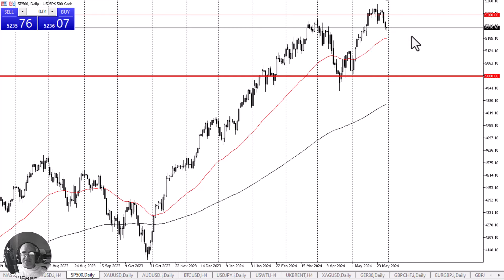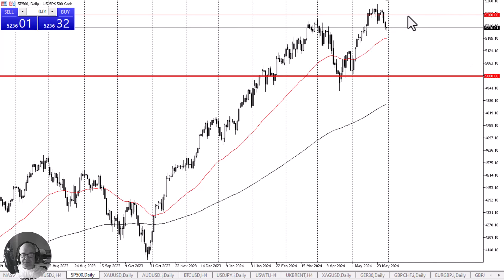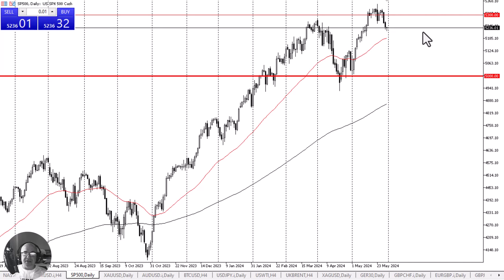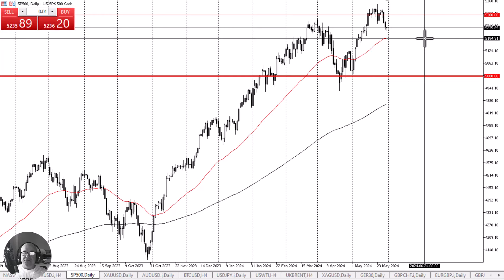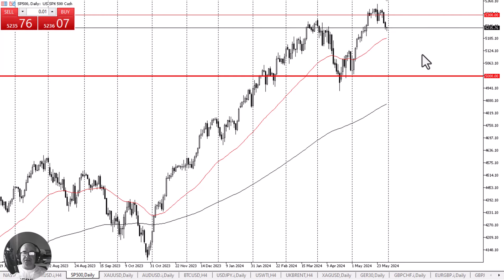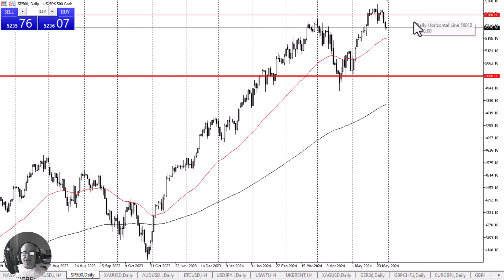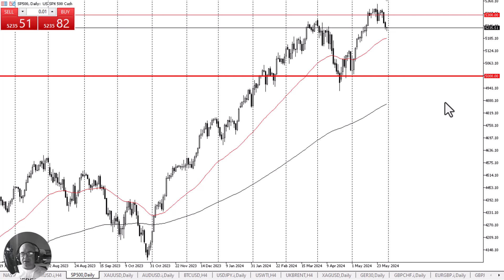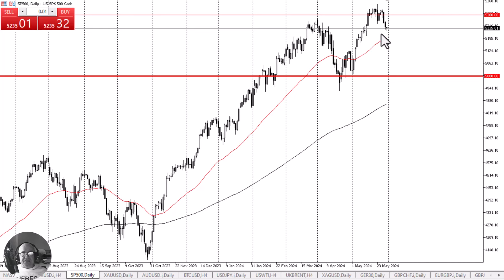S&P 500 Daily Forecast and Technical Analysis for May 31, 2024, by Chris Lewis for FX Empire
The S&P 500 fell a bit in the early hours on Friday, but still seems to see buyers underneath, as we are trying to bounce a bit.